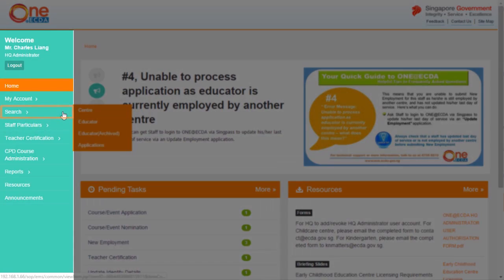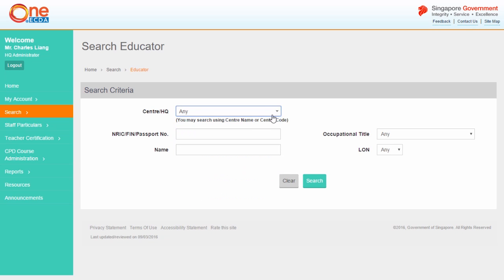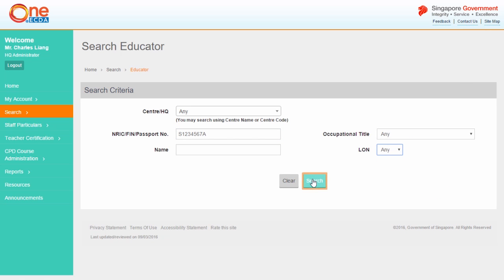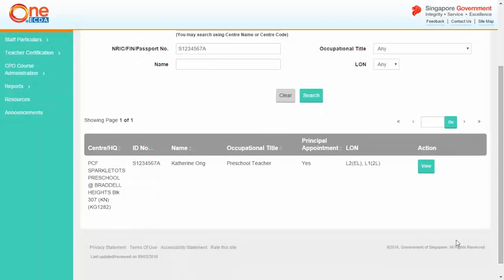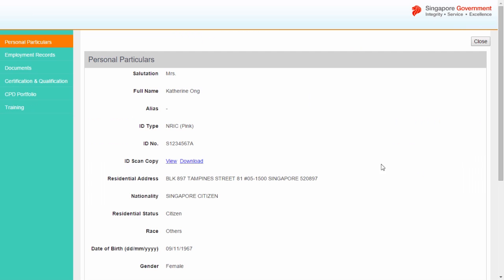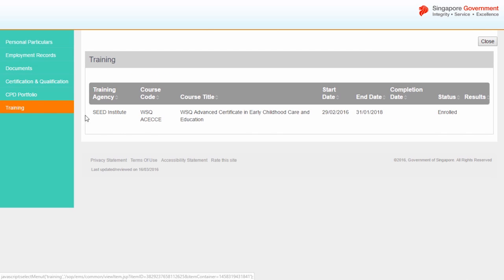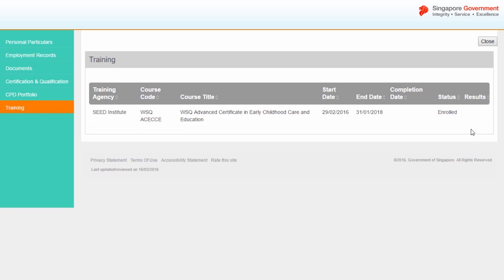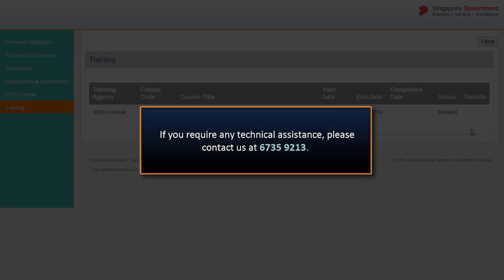11. View Educator’s Training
This video tutorial will guide HQ Administrators on the use of ONE@ECDA to view the training records of Educators employed with their centres.